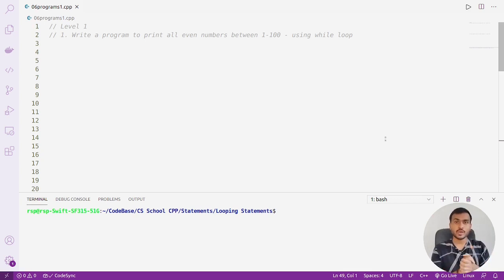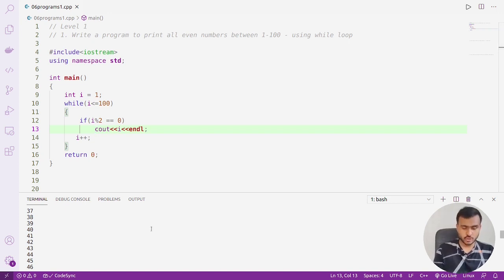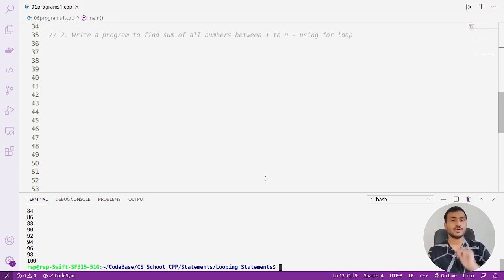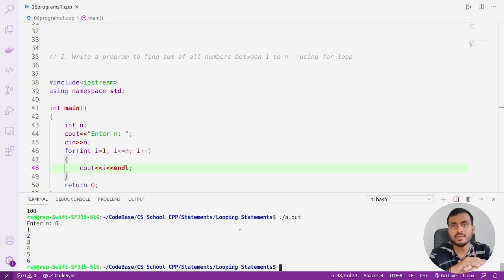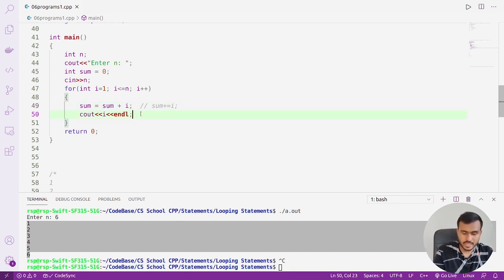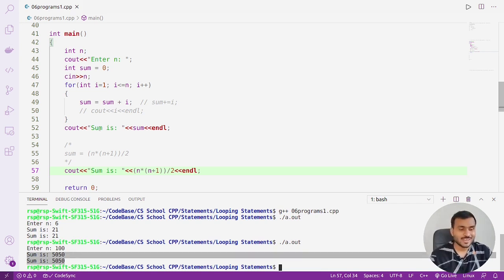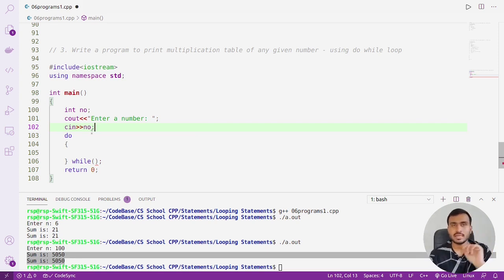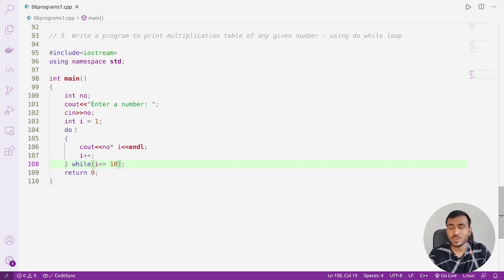Programming Exercise 1 - Looping Statements in C++